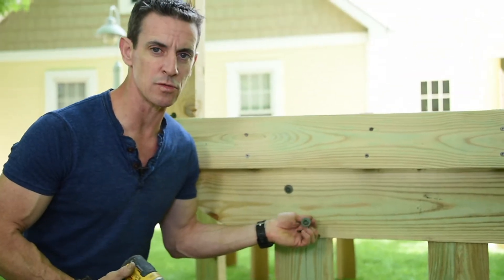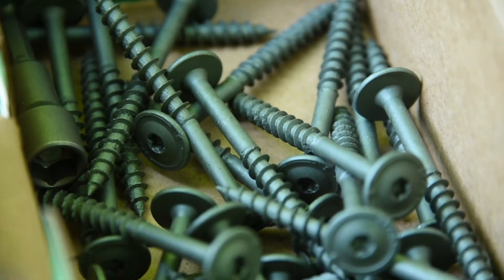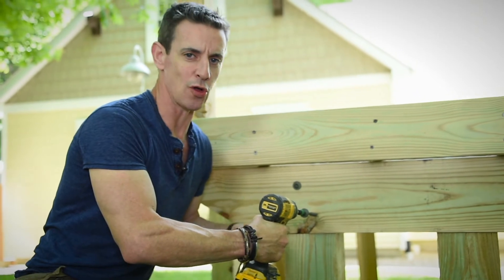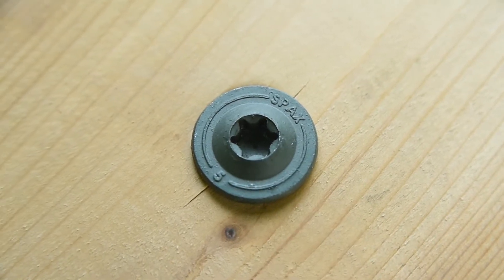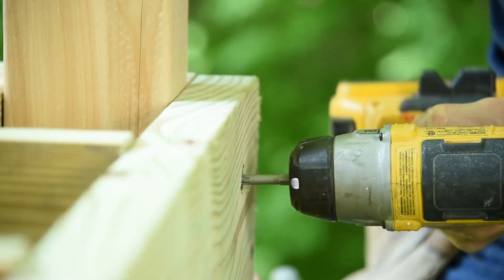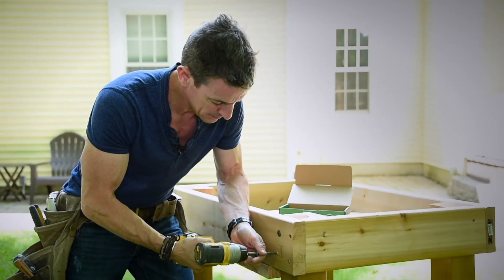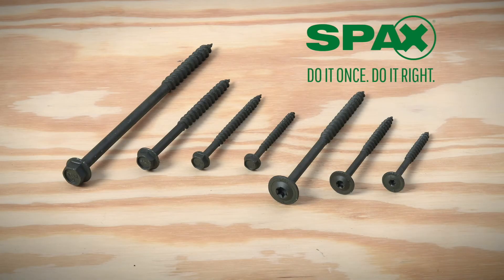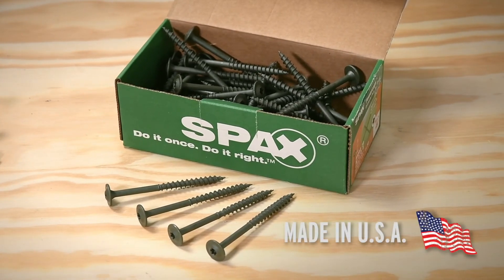SPAX® PowerLags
No pre-drilling, built-on washer head, superior tensile strength and pull out values -  all at a lower cost!

Video Credit: @myfixituplife